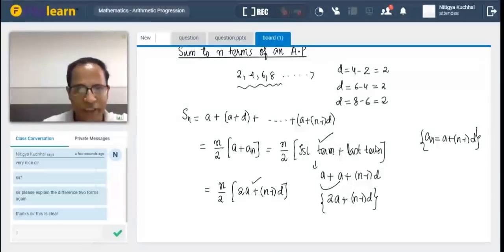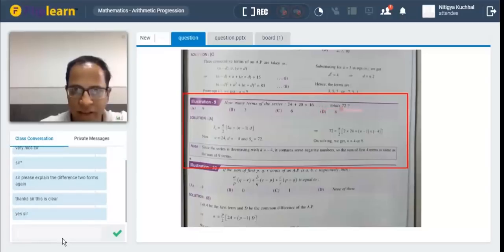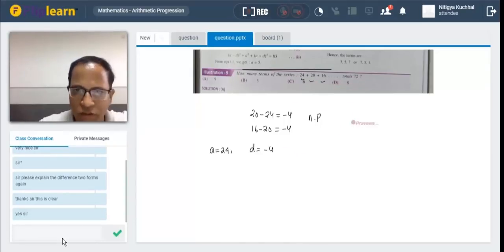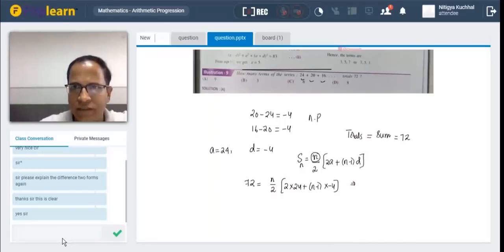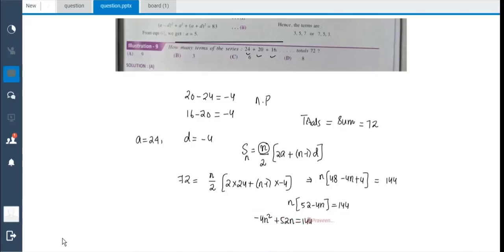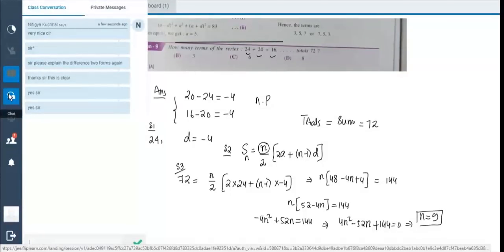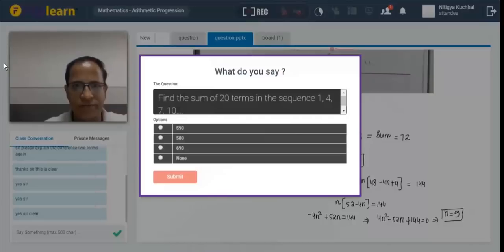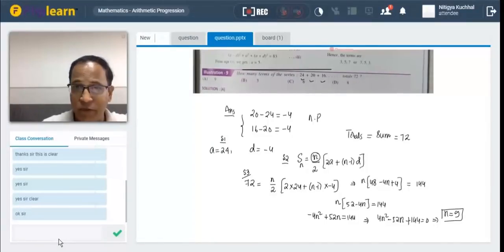IITJEE- Maths Doubt Clearing Session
IITJEE Mathematics- Arithmetic Progression and Geometric Progression.
Get the best online coaching for IIT JEEE with easy doubt clarification during live class and special doubt clearing sessions with Fliplearn- Powered by Vidyamandir.